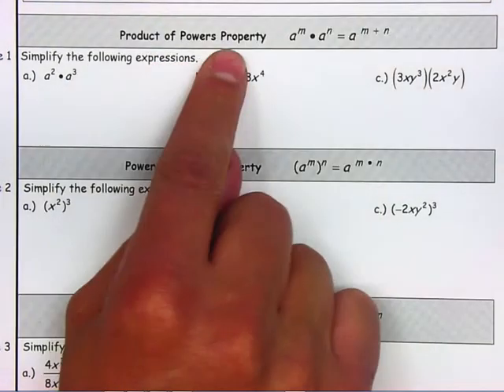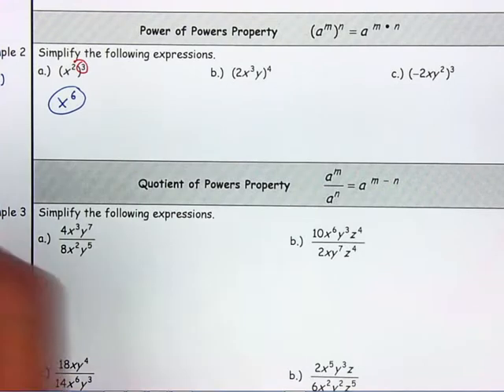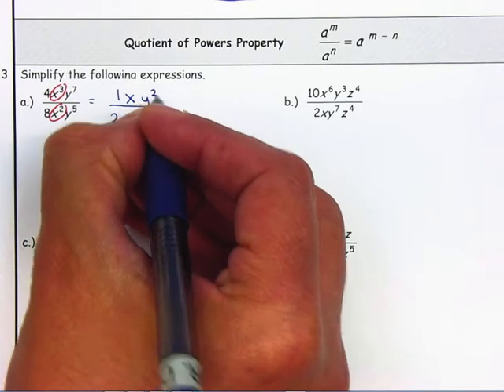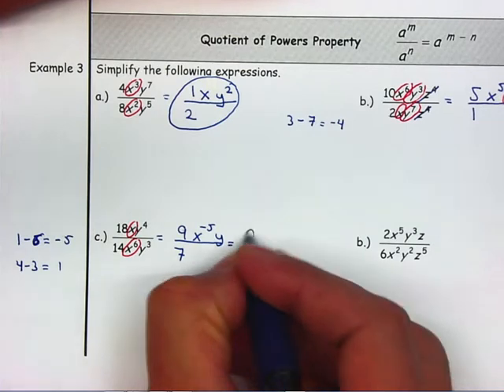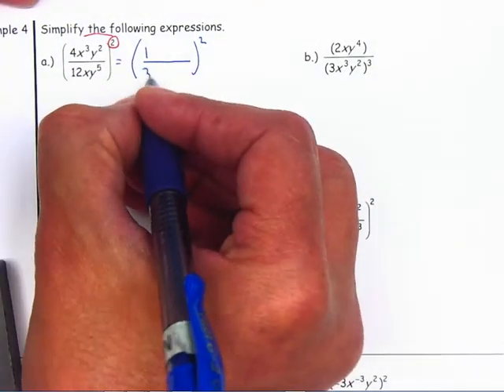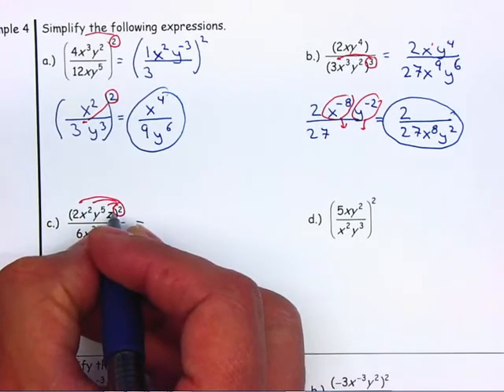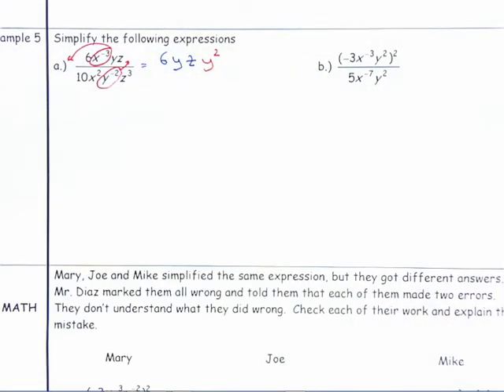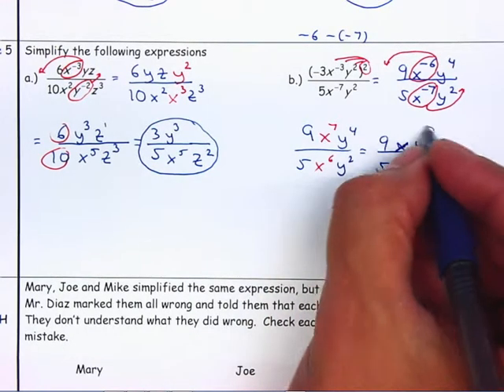Algebra 2 Chapter 5 1 Properties of Exponents